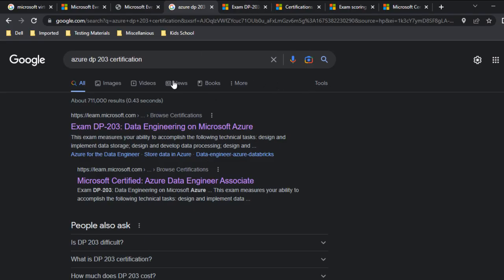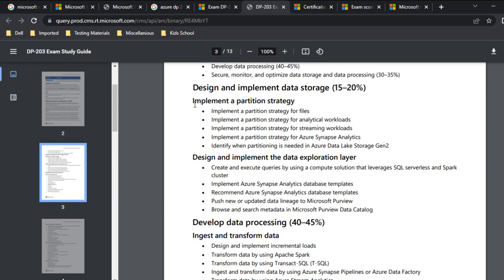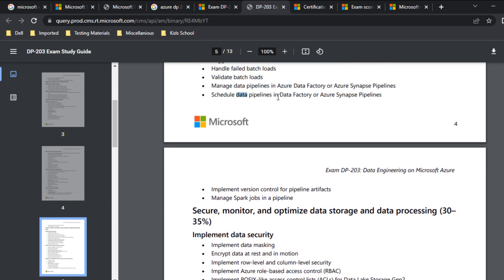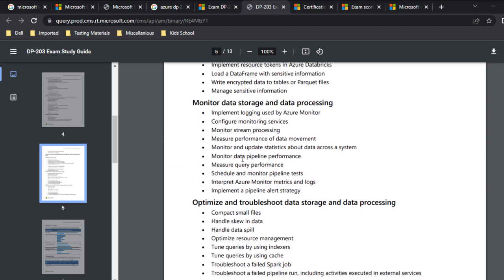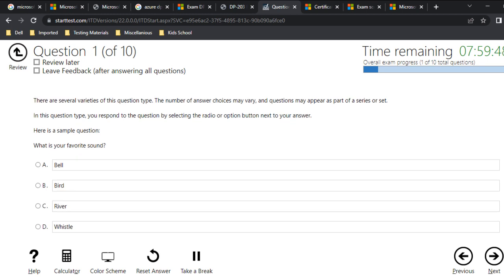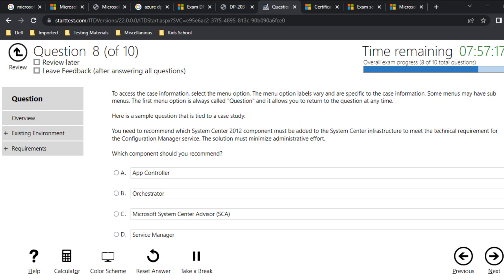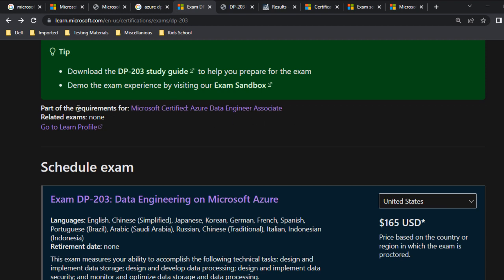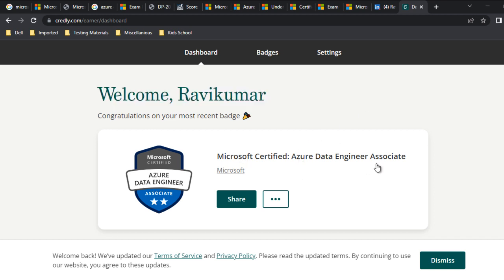Enroll and get DP 203 exam successfully | Clear DP 203 Microsoft Azure Data Engineer Certification